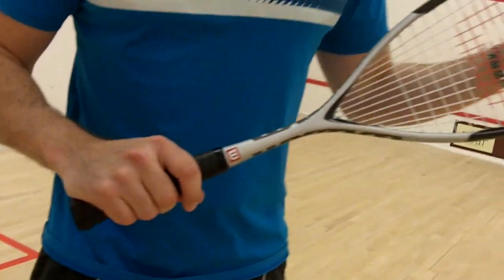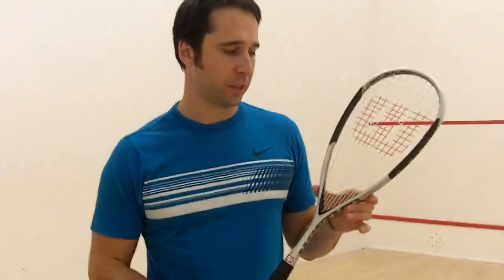Wilson Hammer 110 Squash Racket Review - PDHSports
New review for the Wilson Hammer 110 squash racket from pdhsports.com featuring power holes technology and a hyper carbon frame